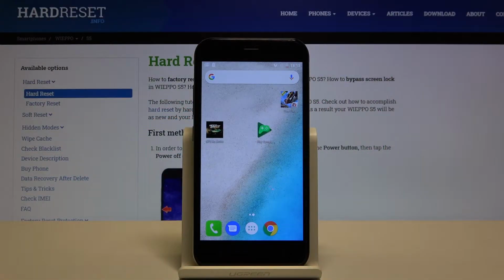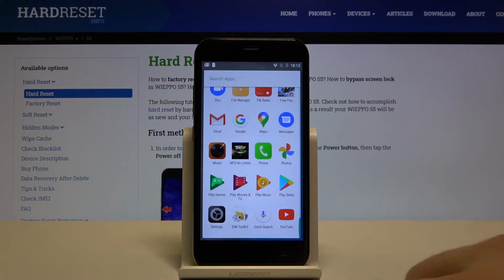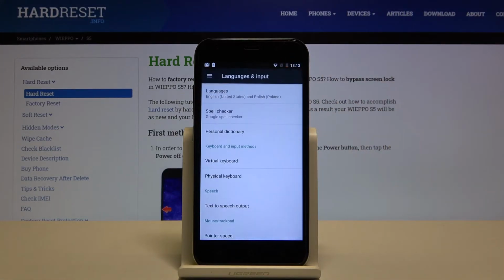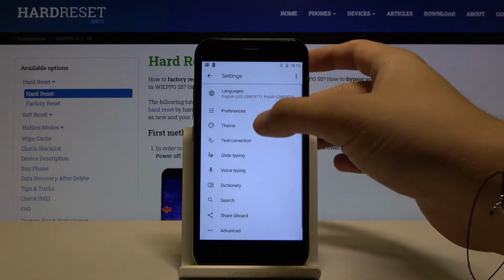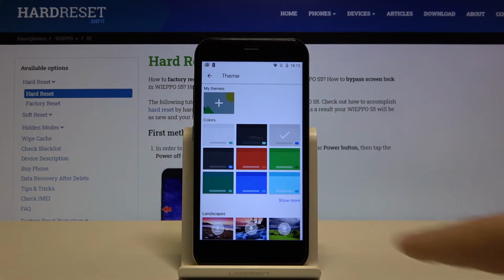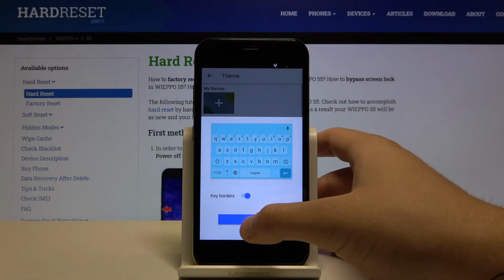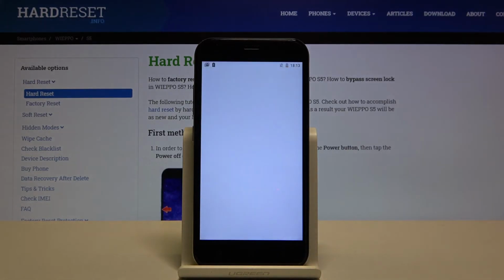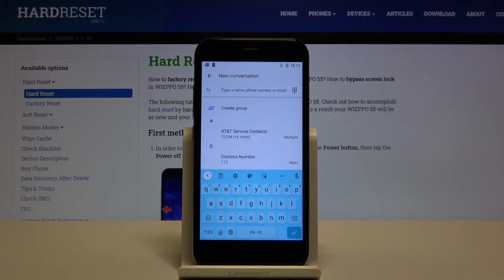How to Change Keyboard Theme on Wieppo S5 - Customize Keyboard Theme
Are you looking for a possibility to switch current keyboard theme on WIEPPO S5? Interested in how to smoothly adjust keyboard theme on WIEPPO S5? Find out the above instructions, where we teach you how to change the keyboard theme on WIEPPO S5. If you wish to personalize your keyboard look in the Vivo device, check out the presented tutorial, and get access to the settings that allow you to customize the keyboard on WIEPPO S5 within a couple of seconds. Let’s watch the presented tutorial and change the keyboard theme on WIEPPO S5 easily. Visit our HardReset.info YT channel and get many useful tutorials for WIEPPO S5.

How to change the keyboard theme on WIEPPO S5? How to refresh the keyboard theme on WIEPPO S5? How to personalize keyboard theme on WIEPPO S5? How to change the theme on WIEPPO S5? How to customize keyboard on WIEPPO S5?